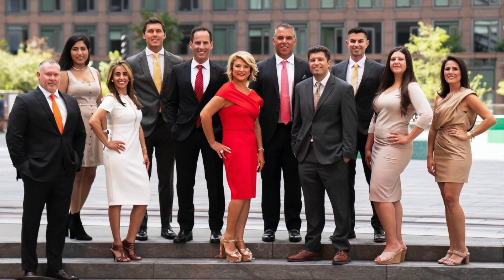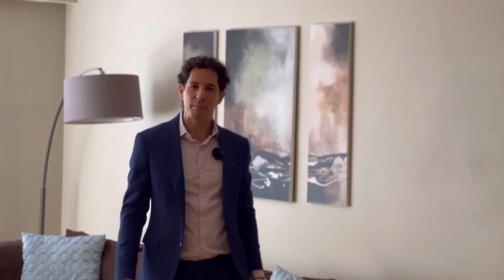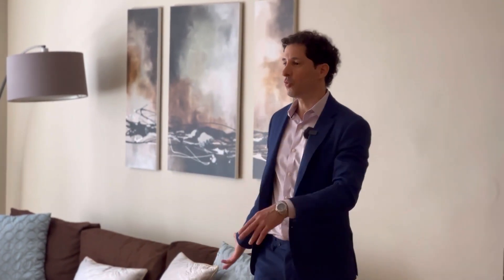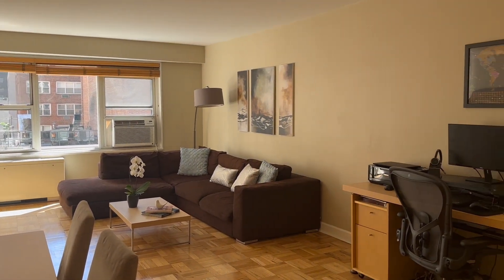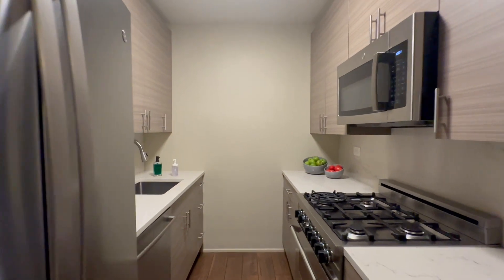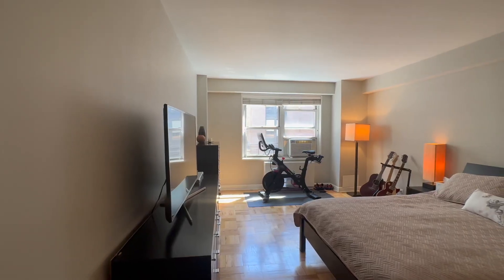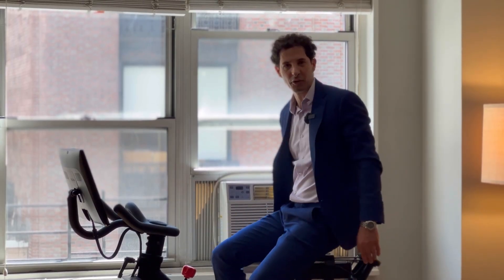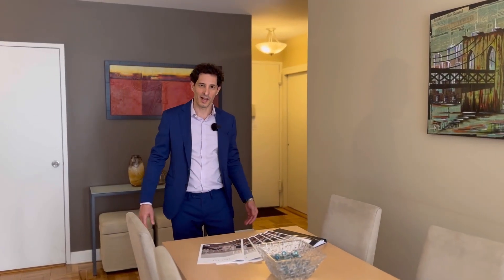136 East 56th Street | Roi Nagar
Inviting Two-Bedroom Apartment in Prime Midtown Manhattan Location

Enter this comfortable world of urban living with this inviting two-bedroom apartment located in midtown Manhattan. Greet the morning with the soft warmth of east-facing sunlight, infusing the space with a calming energy. Spanning around 1000 sq ft, this apartment provides an ample canvas for relaxation and cherished moments.

Modern convenience meets style with the inclusion of an in-unit Bosch washer and dryer, ensuring everyday ease. The kitchen, tastefully renovated, boasts a Bertazzoni stove from Italy and a Bosch dishwasher, enhancing both functionality and aesthetics.

The building thoughtfully offers practical amenities, including a full-time doorman, a live-in superintendent, a basement laundry room, a bicycle rack, and a parking garage. Commuting becomes a breeze with the nearby 6,4,5 subway lines, and the 57th Street crosstown bus.

The cooperative’s policies add to the appeal, allowing for pied-a-terre, sublets, gifting, and co-purchasing, providing you with the flexibility to tailor your living situation. In close proximity, the convenience of a Whole Foods Market is complemented by an array of dining options, including renowned restaurants like Club A Steakhouse, The Lobster Club and Mr. Chow.

For a closer look at this inviting apartment, don’t hesitate to reach out and schedule a private viewing. Experience the true essence of Manhattan living in a space that effortlessly blends comfort, convenience, and culinary delights.